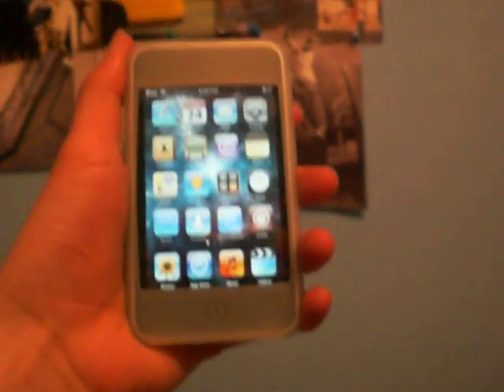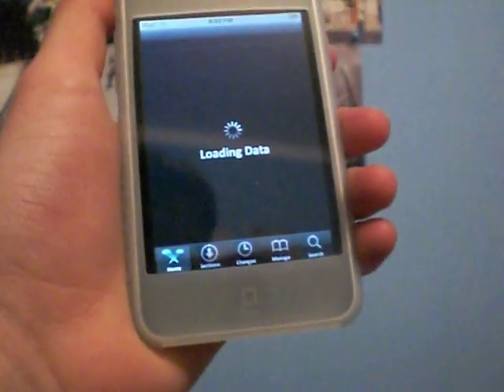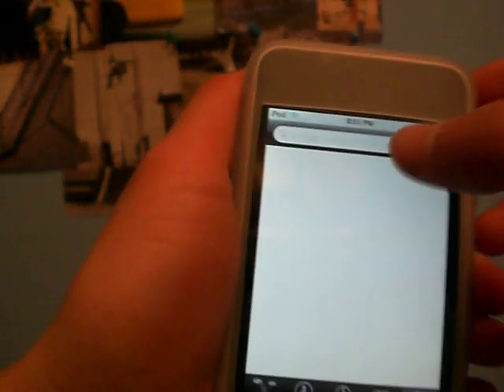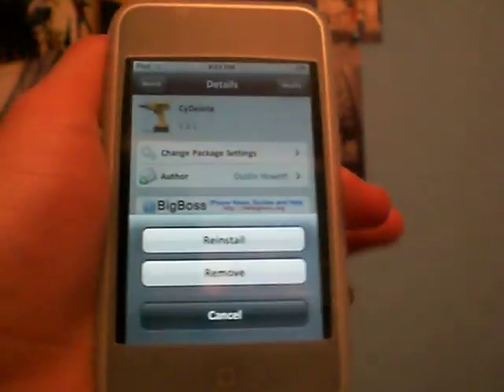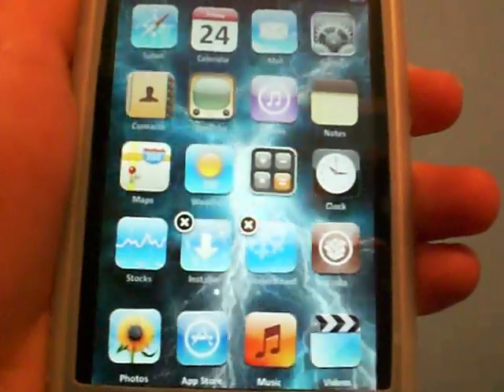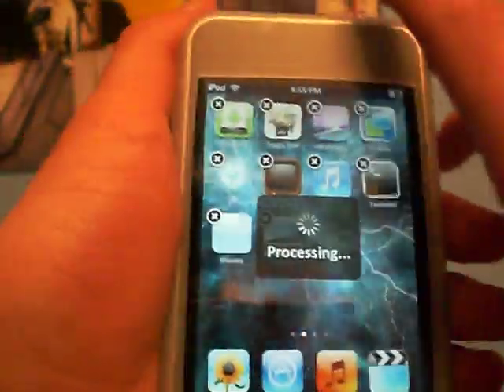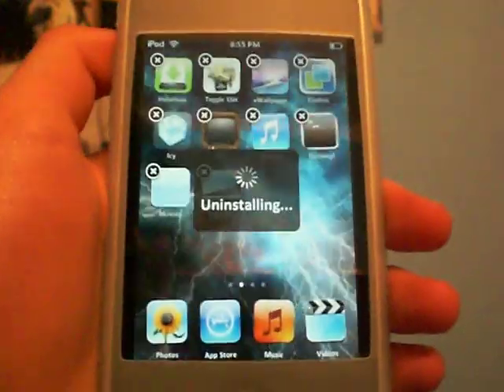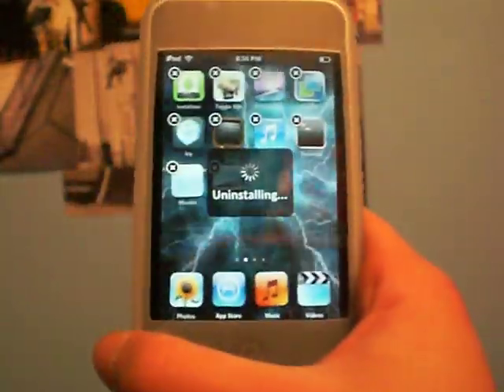How To Easily Delete Applications From Cydia Using Cydelete on your iPod Touch or iPhone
Tutorial on how to easily delete apps from cydia on your iPod Touch or iPhone ! It's Very Fast !!!

You need: Cydelete